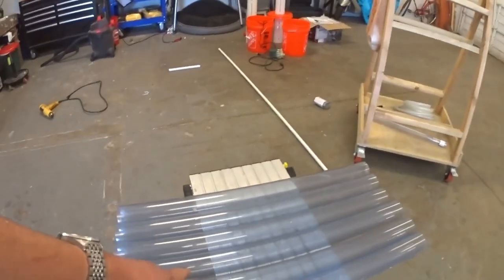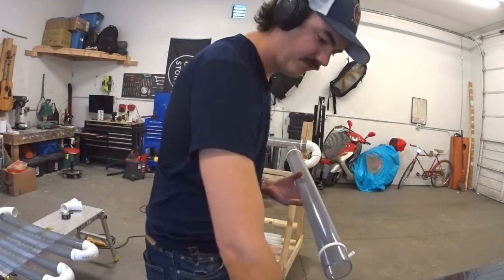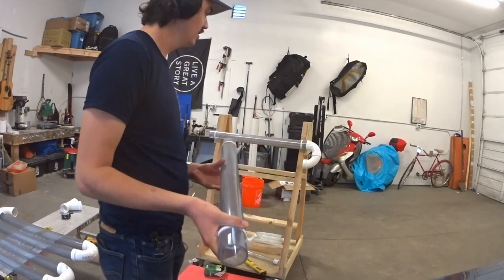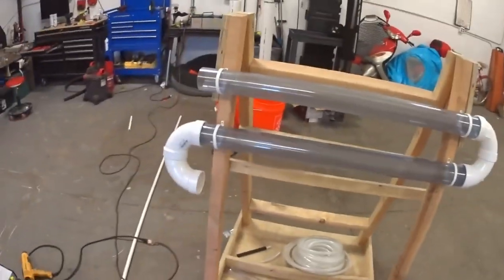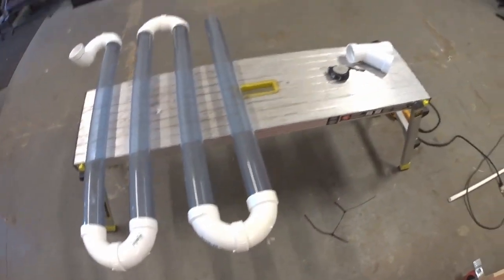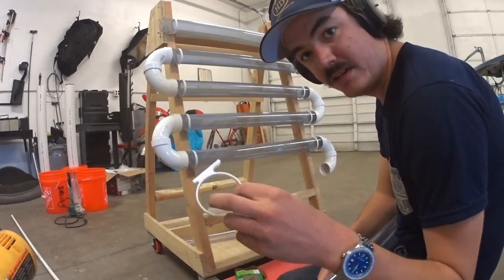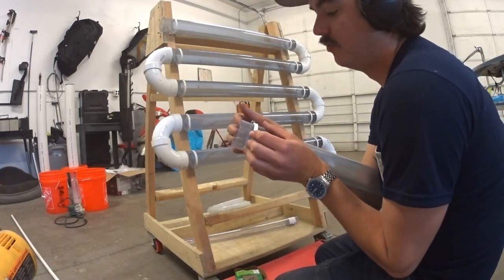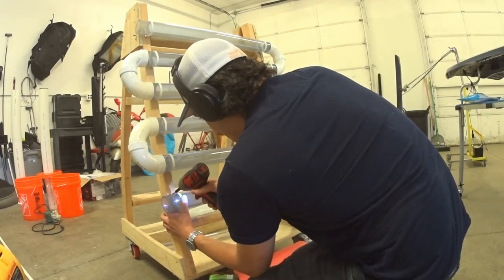ALGAE Photo-Bioreactor: EPISODE 1 (initial build)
Thanks for stopping by! Today we begin the Algae Photo-bioreactor series. This will be a multi part series walking you thru our Photo-bioreactor (PBR) show you the build process and how it all works. We will also be showing you the algae once its grown and what we plan to do with it after we harvest.